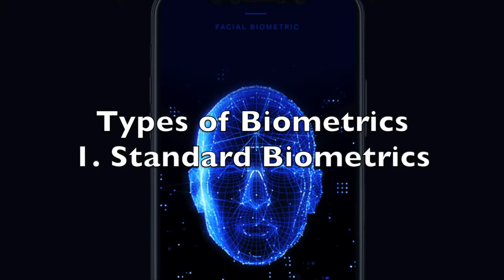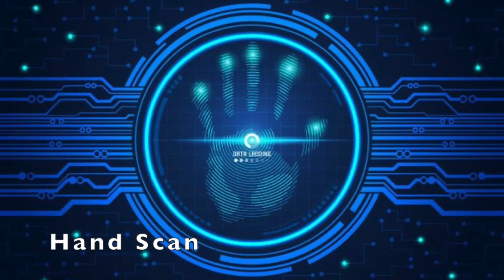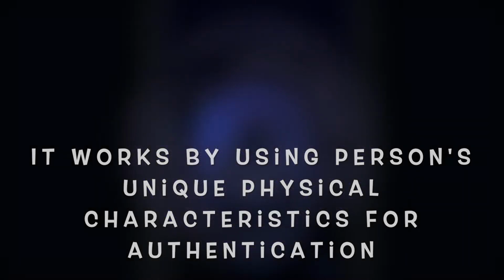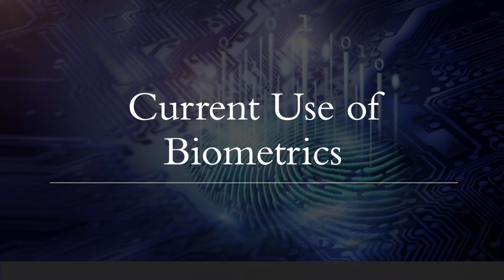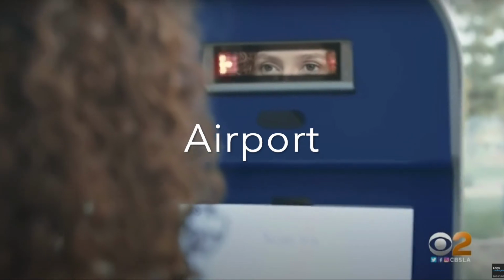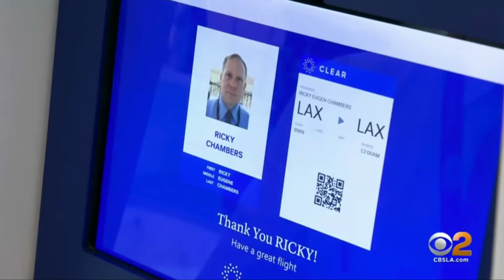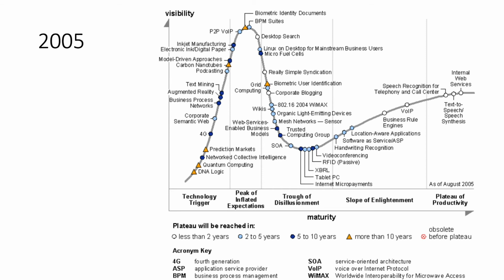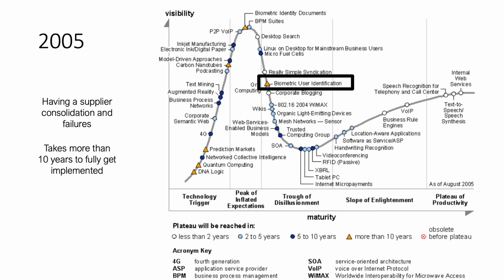CP3401_Assignment2_Biometrics_NurulAzzahraPutri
This video contains:
1. The general definition of Biometrics
2. Types of Biometrics
3. Its used over the last decade
4. Current Use
5. Gartner Hype Cycle at 2005 analysis